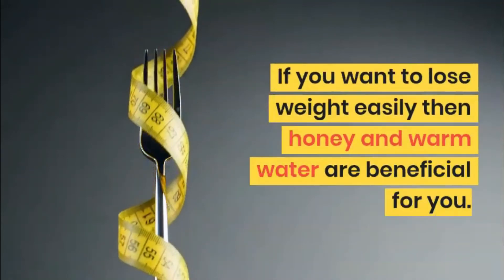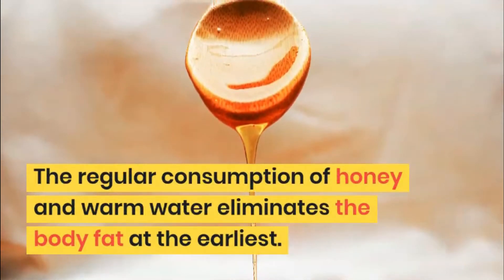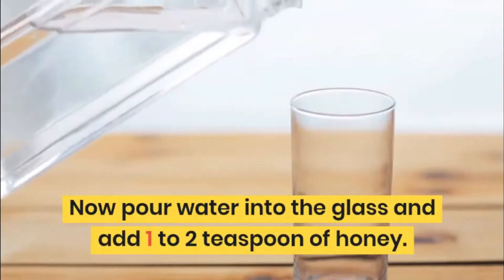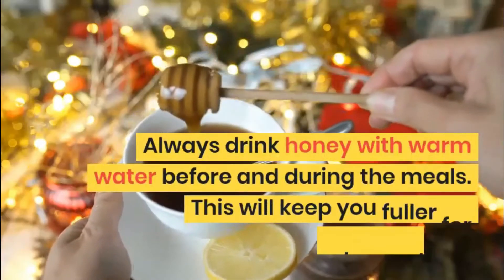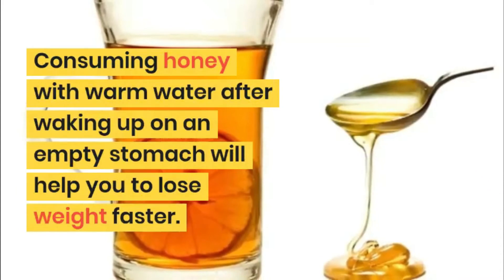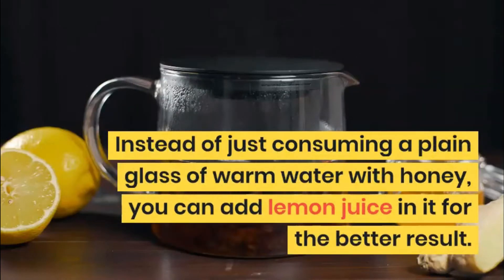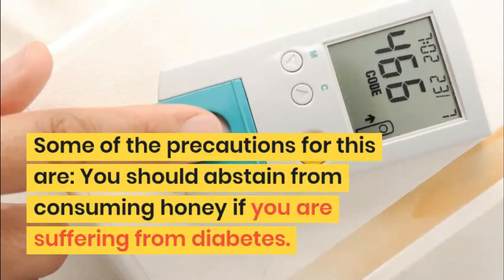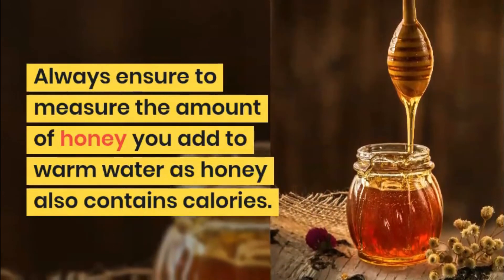Just One Drink to Lose Weight Fast - Honey Water for Weight Loss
If you want to lose weight easily then honey and warm water are beneficial for you. The regular consumption of honey and warm water eliminates the body fat at the earliest.
To make honey and warm water mixture for weight loss, boil water for up to 5 minutes. Now pour water into the glass and add 1 to 2 teaspoon of honey. After this, stir the honey well in water and then drink.
Always drink honey with warm water before and during the meals. This will keep you fuller for a longer time. Consuming honey with warm water after waking up on an empty stomach will help you to lose weight faster. Instead of just consuming a plain glass of warm water with honey, you can add lemon juice in it for the better result.
Some of the precautions for this are:
You should abstain from consuming honey if you are suffering from diabetes. Always ensure to measure the amount of honey you add to warm water as honey also contains calories.
So in conclusion, drink honey and warm water in order to lose weight fast.

❤ ❤ ❤  ABOUT HEALTH WISDOM   ❤ ❤ ❤

Welcome to Health Wisdom Channel. Health Wisdom is all about your health. In this channel you will find videos on lose weight, weight loss and general health topics.

❤ ❤ ❤ MUSIC CREDIT ❤ ❤ ❤

The information provided on this channel and its videos are for general informational purposes only and should not be considered as professional advice. We are providing information, tips, advice etc. to help you improve and maintain your health. We are not licensed professionals, so please consult your professional and medical consultant in case you need proper treatment and advice.

Wishing you Good Health
Health Wisdom (healthwisdom4u)